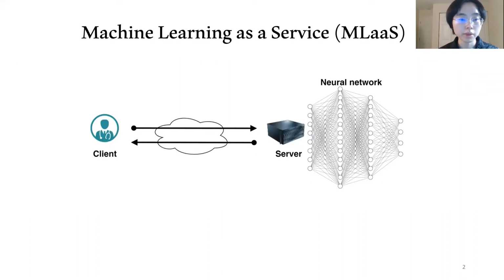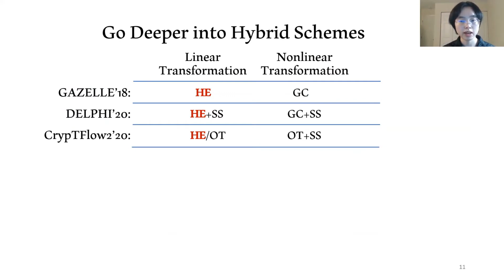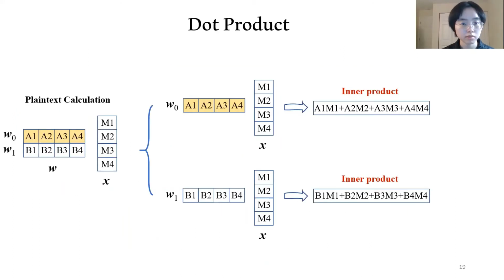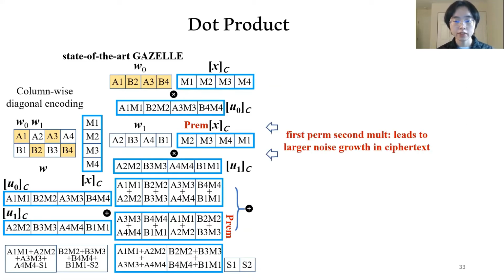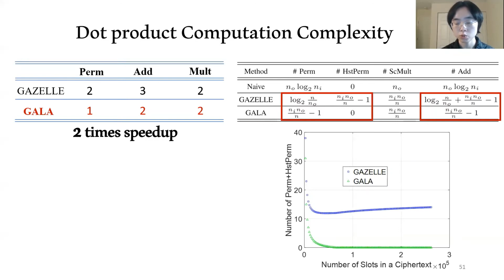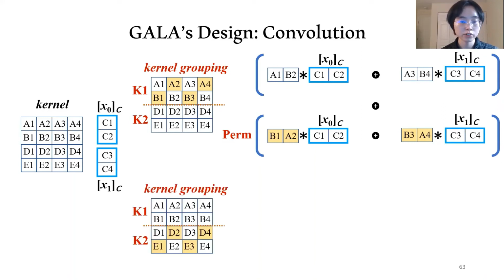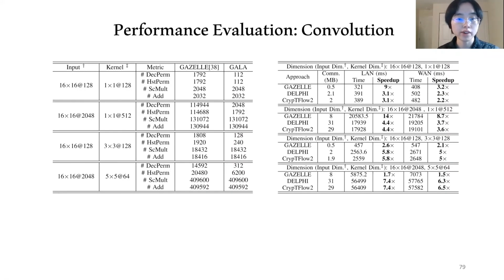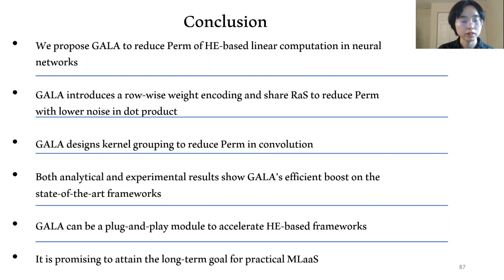NDSS 2021 Greedy ComputAtion for Linear Algebra in Privacy-Preserved Neural Networks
SESSION 5C-3 GALA: Greedy ComputAtion for Linear Algebra in Privacy-Preserved Neural Networks

Machine Learning as a Service (MLaaS) is enabling a wide range of smart applications on end devices. However, privacy still remains a fundamental challenge. The schemes that exploit Homomorphic Encryption (HE)-based linear computations and Garbled Circuit (GC)-based nonlinear computations have demonstrated superior performance to enable privacy-preserved MLaaS. Nevertheless, there is still a significant gap in the computation speed. Our investigation has found that the HE-based linear computation dominates the total computation time for state-of-the-art deep neural networks. Furthermore, the most time-consuming component of the HE-based linear computation is a series of Permutation (Perm) operations that are imperative for dot product and convolution in privacy-preserved MLaaS. This work focuses on a deep optimization of the HE-based linear computations to minimize the Perm operations, thus substantially reducing the overall computation time. To this end, we propose GALA: Greedy computAtion for Linear Algebra in privacy-preserved neural networks, which views the HE-based linear computation as a series of Homomorphic Add, Mult and Perm operations and chooses the least expensive operation in each linear computation step to reduce the overall cost. GALA makes the following contributions: (1) It introduces a row-wise weight matrix encoding and combines the share generation that is needed for the GC-based nonlinear computation, to reduce the Perm operations for the dot product; (2) It designs a firstAdd-second-Perm approach (named kernel grouping) to reduce Perm operations for convolution. As such, GALA efficiently reduces the cost for the HE-based linear computation, which is a critical building block in almost all of the recent frameworks for privacy-preserved neural networks, including GAZELLE (Usenix Security’18), DELPHI (Usenix Security’20), and CrypTFlow2 (CCS’20). With its deep optimization of the HE-based linear computation, GALA can be a plug-and-play module integrated into these systems to further boost their efficiency. Our experiments show that it achieves a significant speedup up to 700× for the dot product and 14× for the convolution computation under different data dimensions. Meanwhile, GALA demonstrates an encouraging runtime boost by 2.5×, 2.7×, 3.2×, 8.3×, 7.7×, and 7.5× over GAZELLE and 6.5×, 6×, 5.7×, 4.5×, 4.2×, and 4.1× over CrypTFlow2, on AlexNet, VGG, ResNet-18, ResNet-50, ResNet-101, and ResNet-152, respectively.

SLIDES

AUTHORS
Qiao Zhang (Old Dominion University), Chunsheng Xin (Old Dominion University), Hongyi Wu (Old Dominion University)